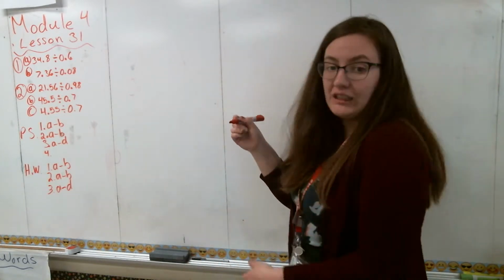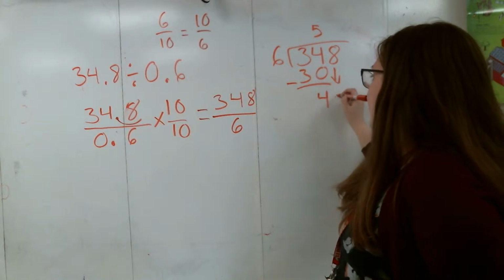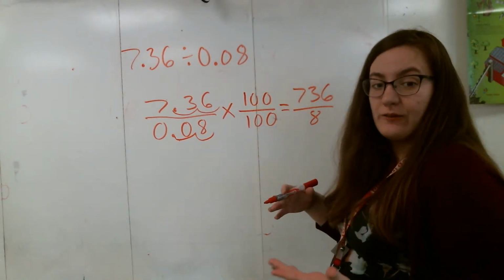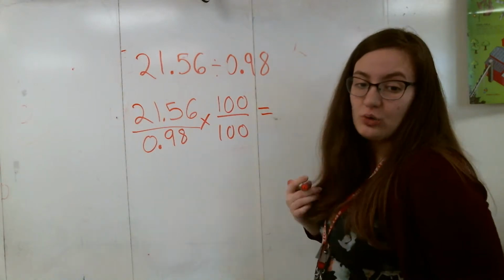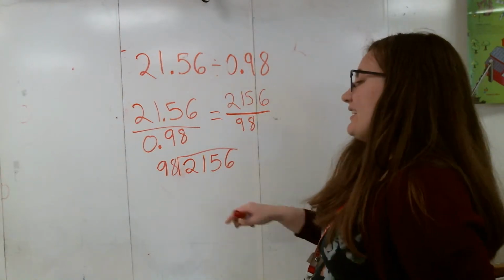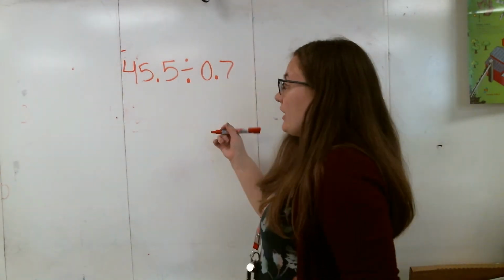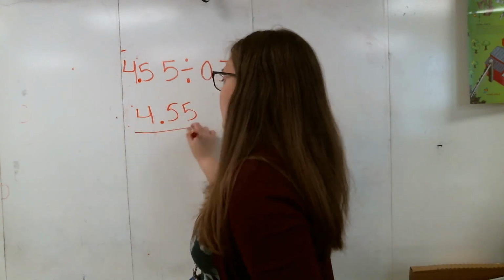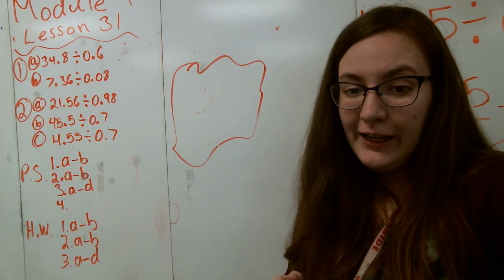Eureka Math Module 4 lesson 31